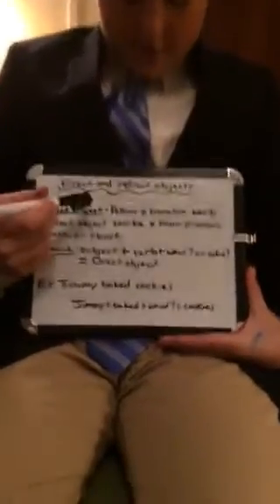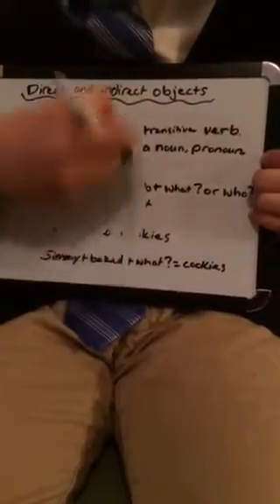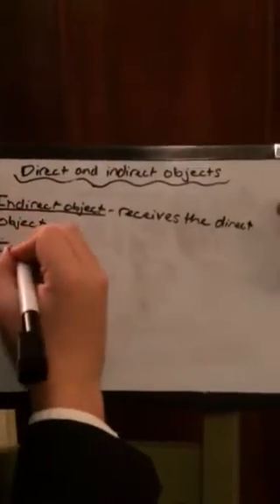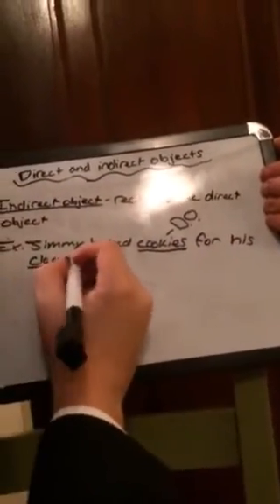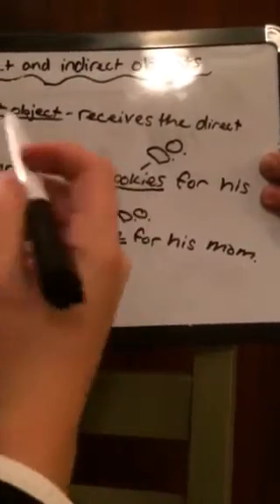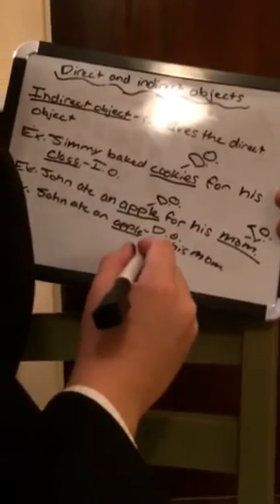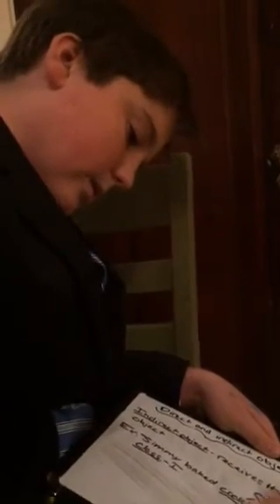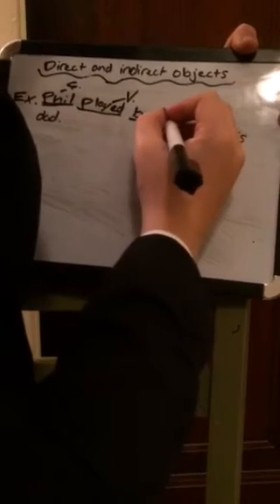Direct and indirect objects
Direct and indirect objects with Jake